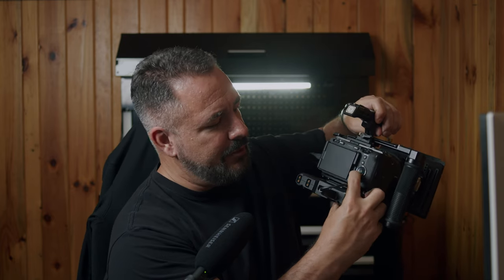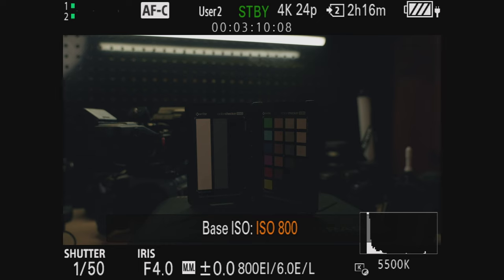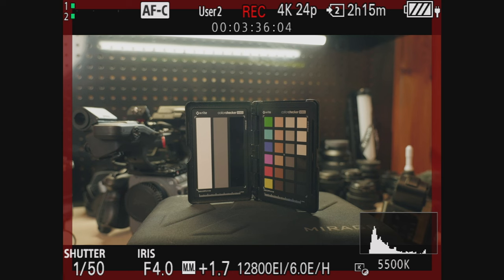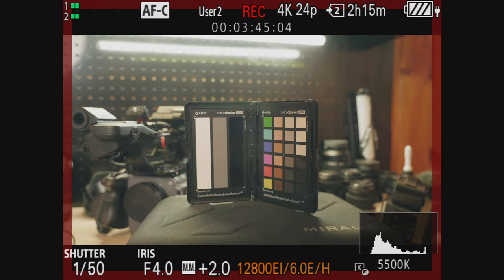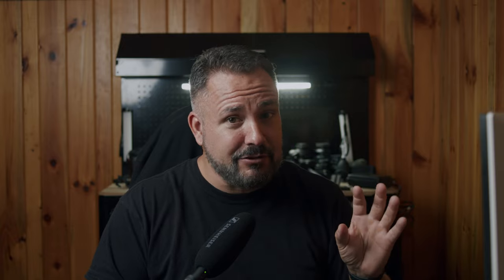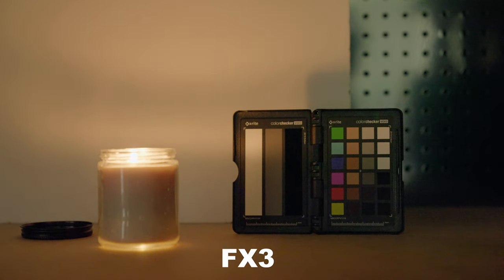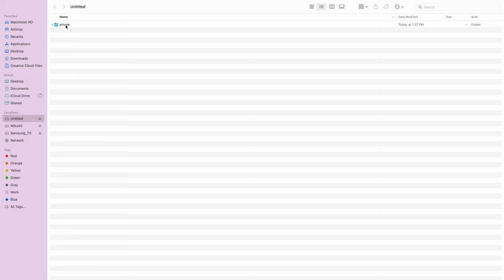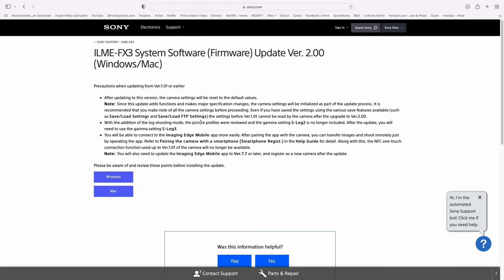Sony FX3 Firmware Update | Cine EI Mode Explained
The new update for the Sony FX3 brings CINE EI (Exposure Index) to this camera. In this video I give a very brief and simple explanation to help you, if you've never used this type of method for exposure.